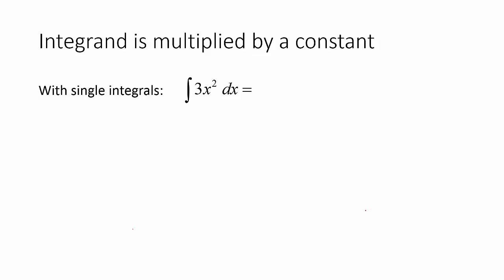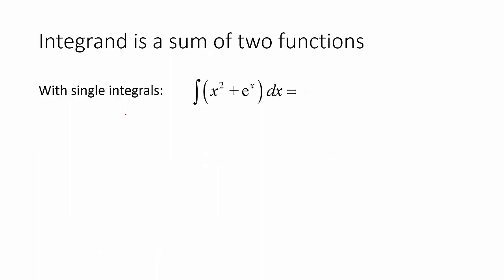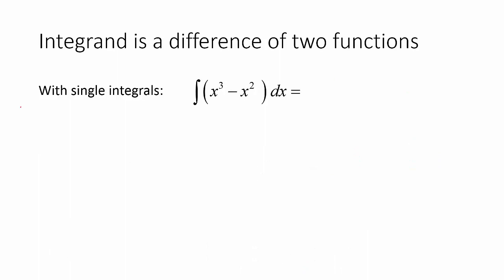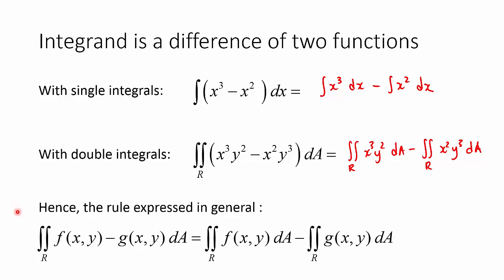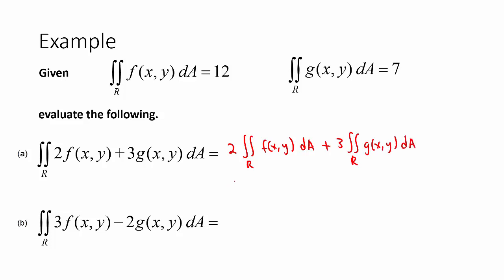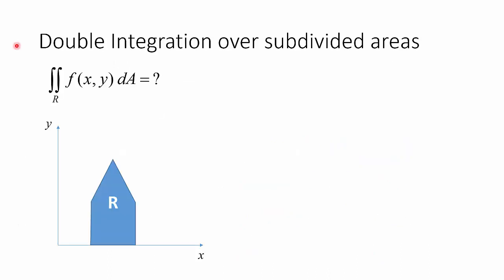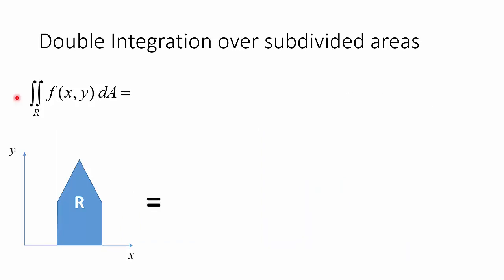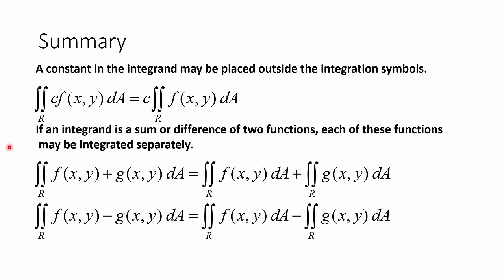EP0603 Video 3 Double Integral Properties Re-Upload